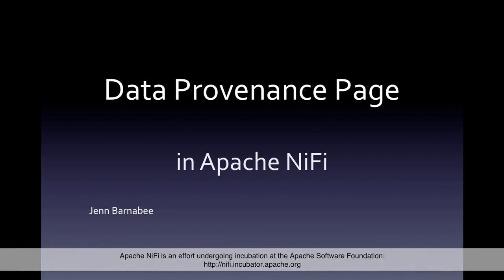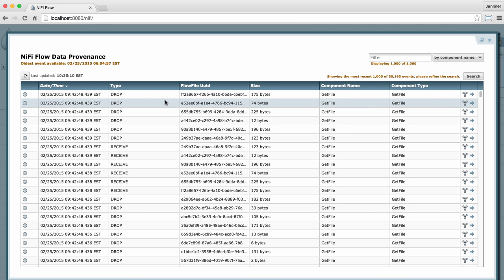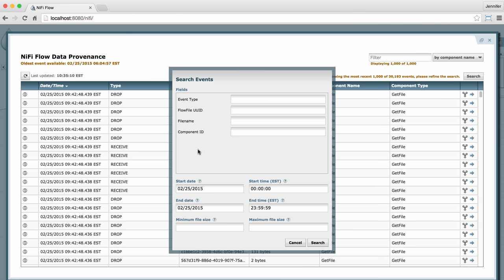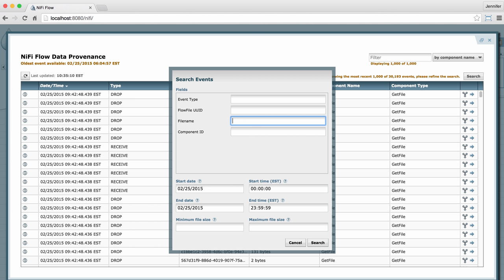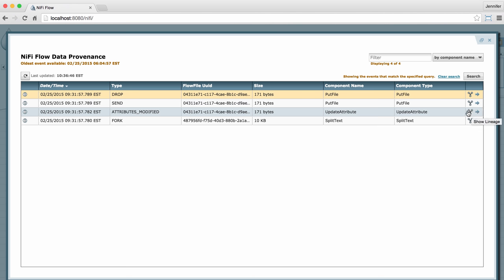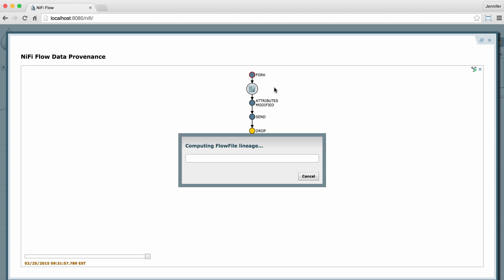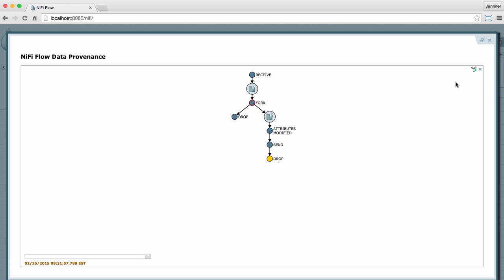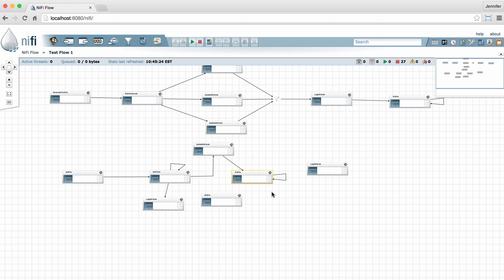NiFi: Data Provenance Page Overview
This video provides an overview of the Data Provenance Page in Apache NiFi (incubating).